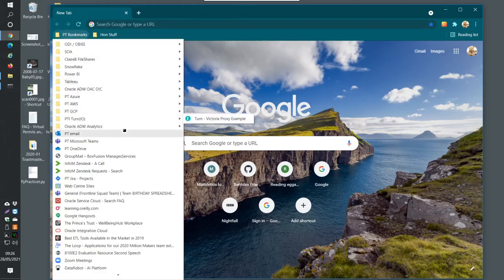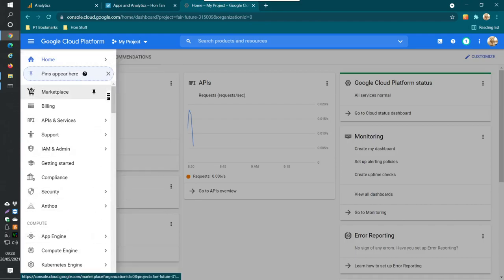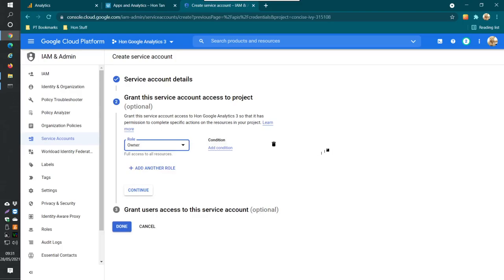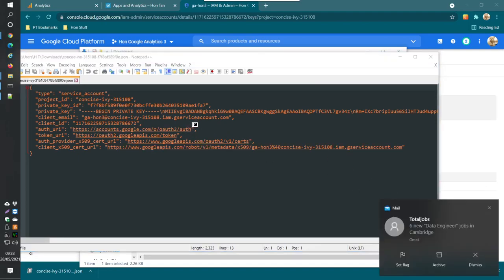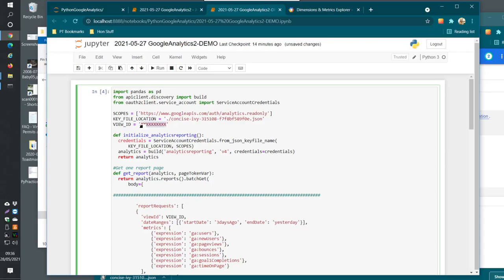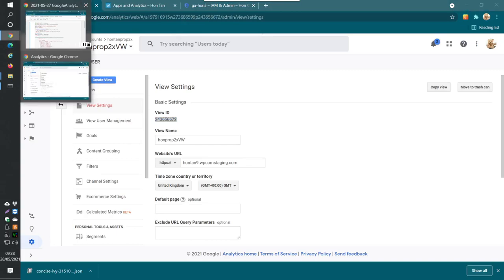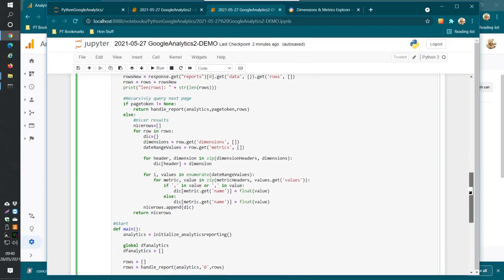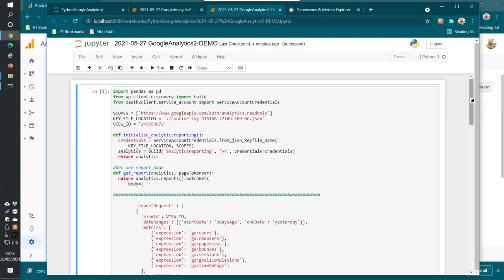02 Google Analytics - Using Python To Query Google Analytics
You can use this python code in a Jupyter Notebook, as demonstrated in this video, or any other tool with a python interpreter. I also like to use Visual Studio Code, which allows you to run code in a similar way to Jupyter Notebook.